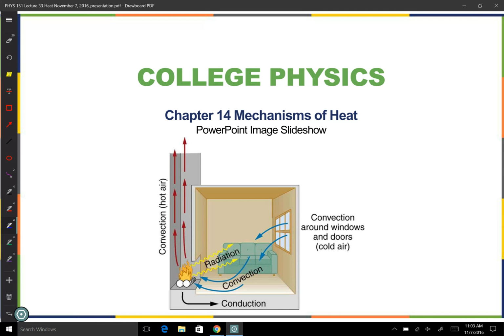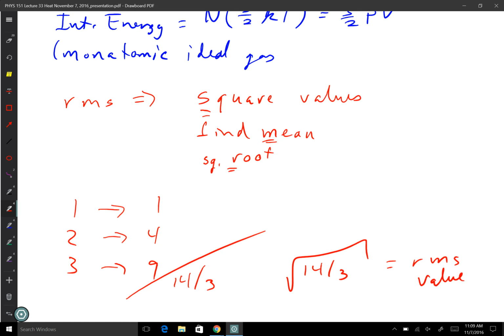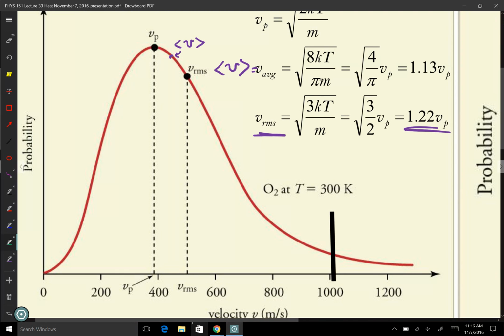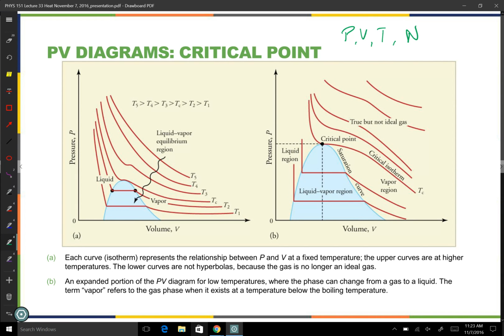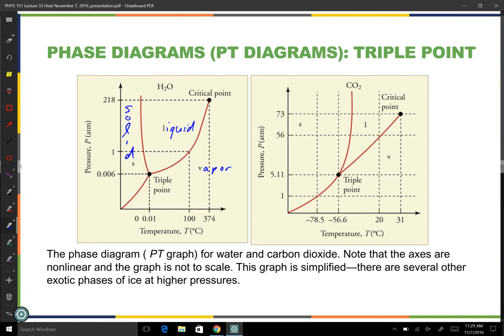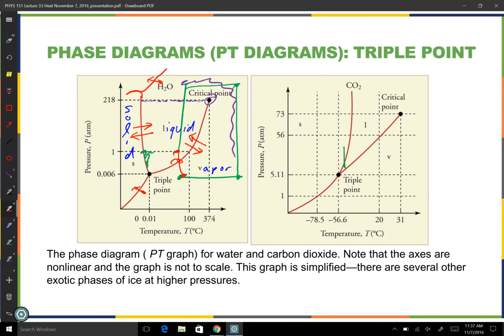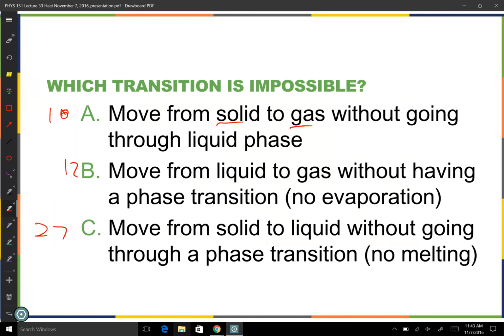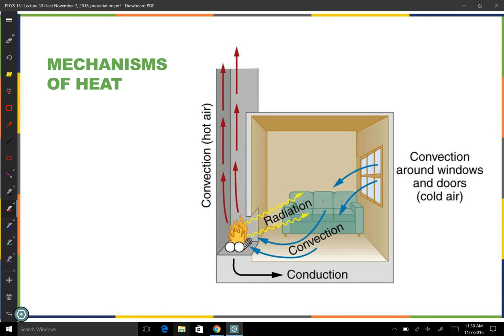PHYS 151 Lecture 33 Evaporation and Boiling November 7, 2016